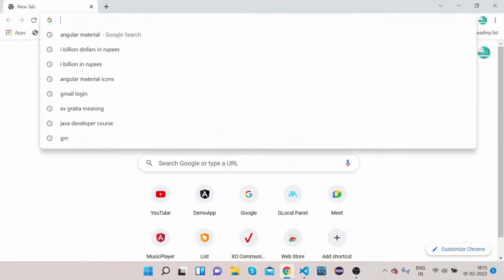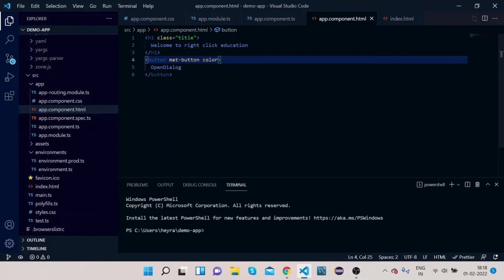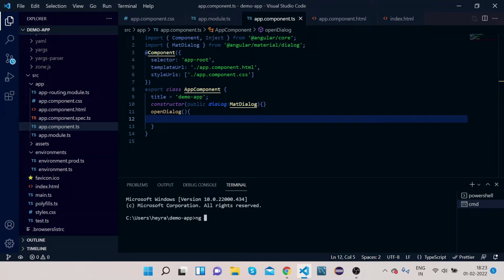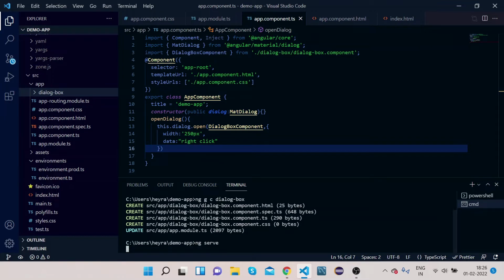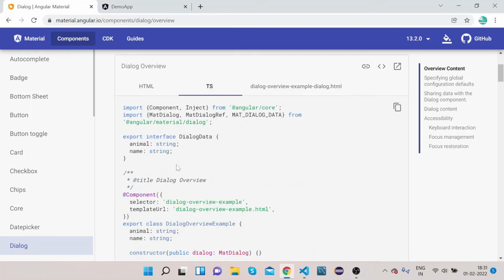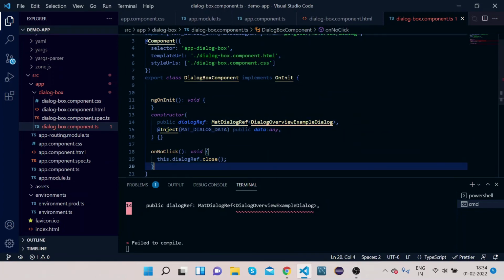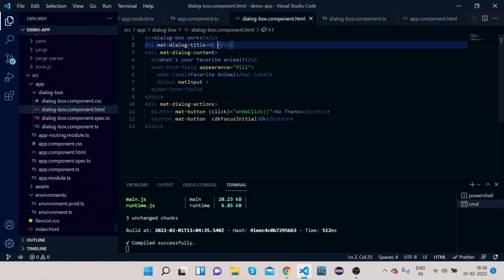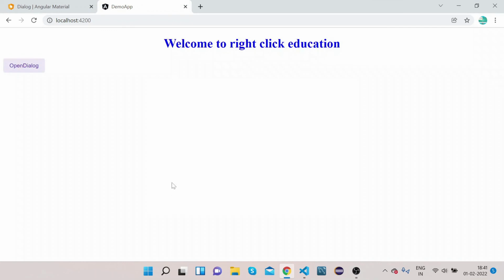Angular Material Dialog | Angular Material Tutorial 17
Step by step  tutorial on how to use Angular Material DIALOG. The Angular Material Dialog is a container element and is used to display a dialog box. A configurable modal that displays dynamic content.

00:00 Intro video
00:15 Introduction to angular material dialog box.
01:52 Angular material dialog box Implementation.
05:15 Writing openDialog method.
15:05 Mat Dialog box output screen.
15:30 Summary of mat dialog box creation.
17:35 Passing data from component to dialog box.